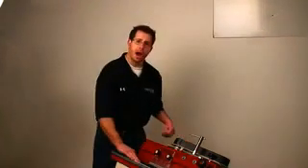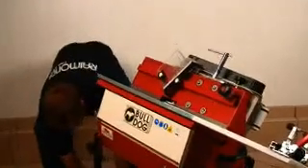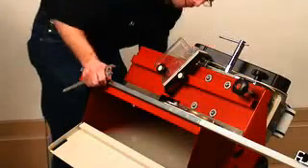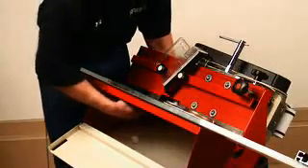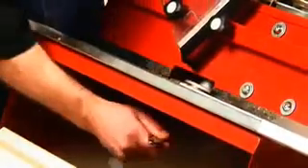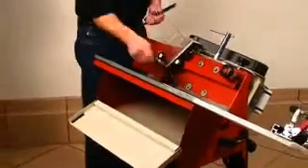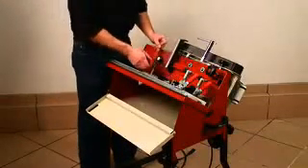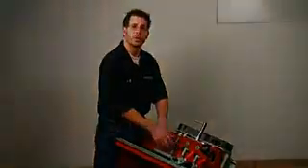Raimondi Bull Dog Bullnose Machine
- Buy Raimondi Bull Dog Bullnose Machine here

* For bullnosing and bevelling. Create 1/2 Bullnose, 45° bevel (Jolly) on: marble, granite, porcelain, single and double fired.
* Produce a perfect edge, regardless of the thickness of the tile
* Eliminating the gauging of each tile before profiling
* Powerful 1-1/2 hp belt driven motor
* Perform perfect bullnose and 45 degree bevel
* Fabricate your bullnosing on the job and cut your cost
* Maximum length of bullnose: 24.
* Maximum depth of shaping: 5/8
* Maximum shaping radius: 5/8
* Weight: 132 lbs
* 2 sliding table included
* Diamond wheel, not included.
* Wheels available in 3/8" & 5/8" Radius
* Rubber Hub is required to use flat polishing belts
* We recommend for Porcelain tile that you only use steps 1-4